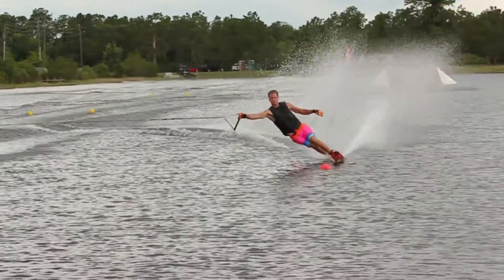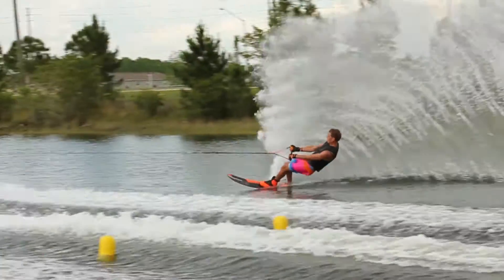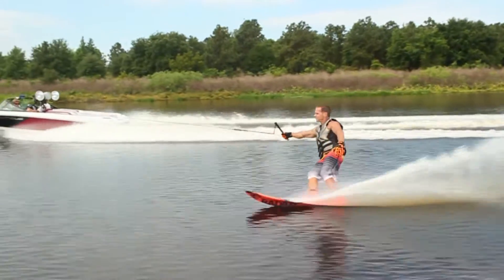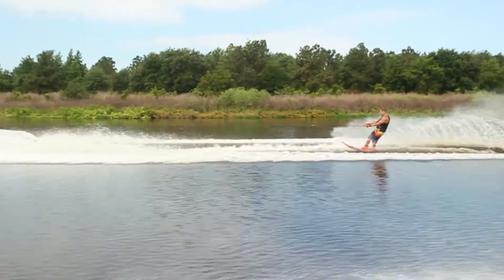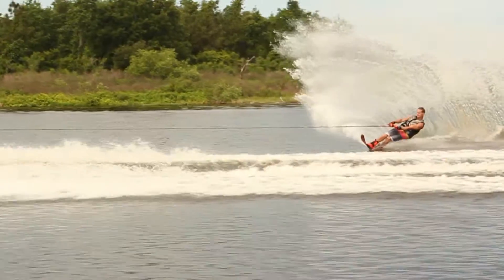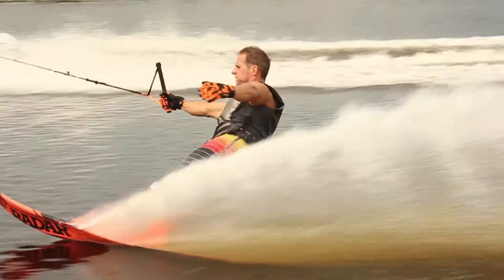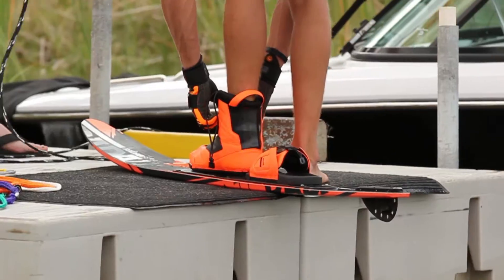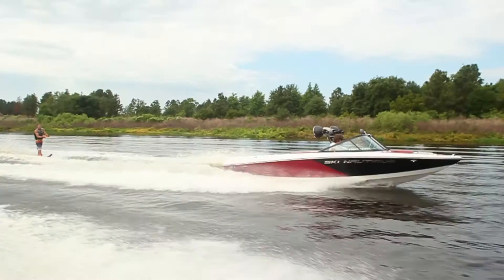2014 Radar Senate